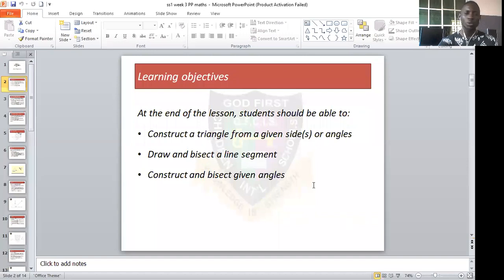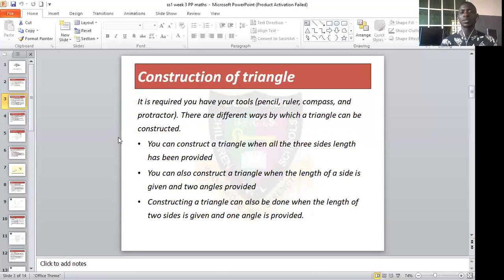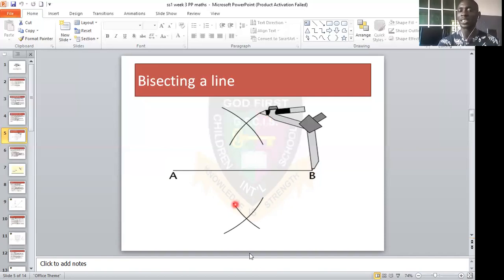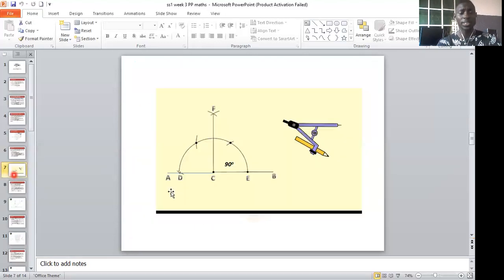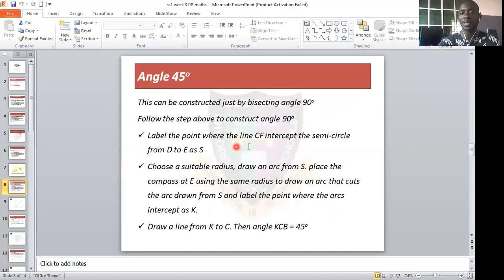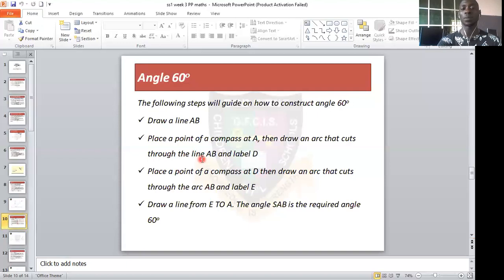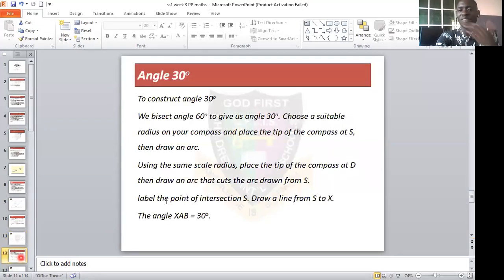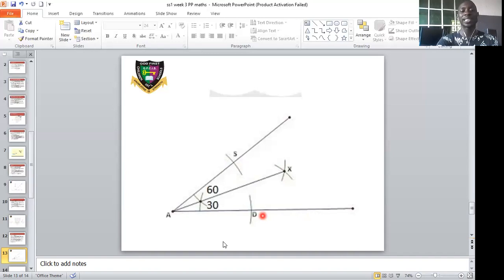MATHEMATICS CONSTRUCTION SS1 WEEK 3